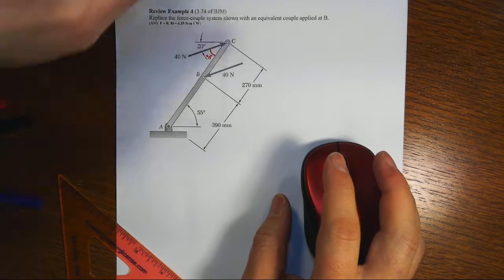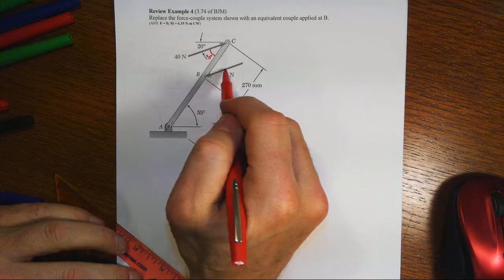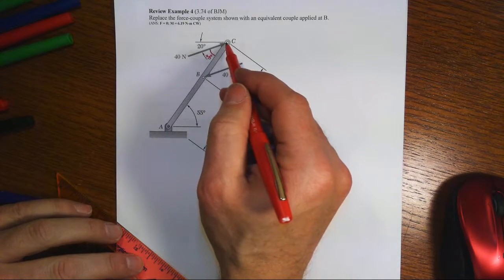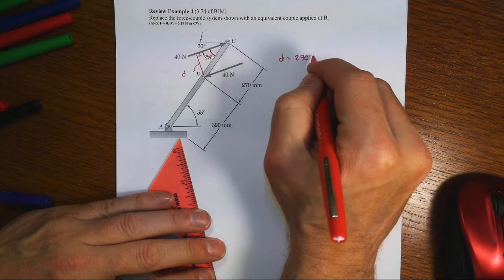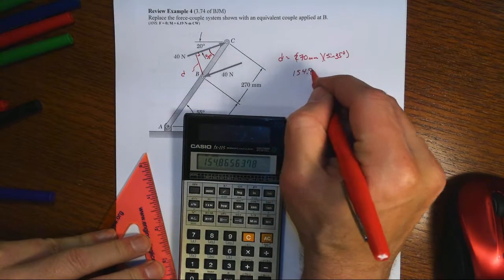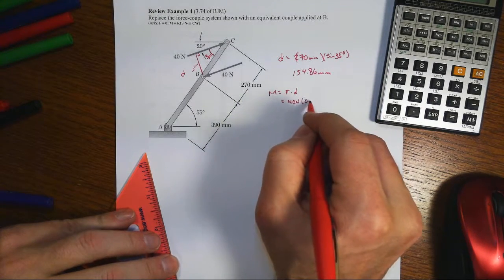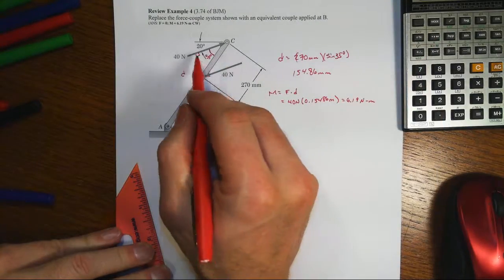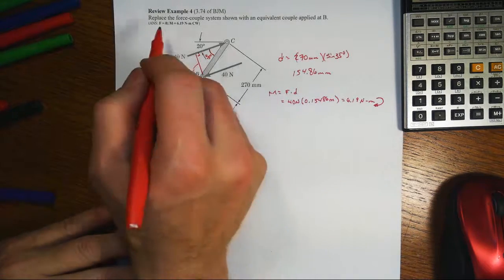Moment Review Example 4 Statically Equivalent System